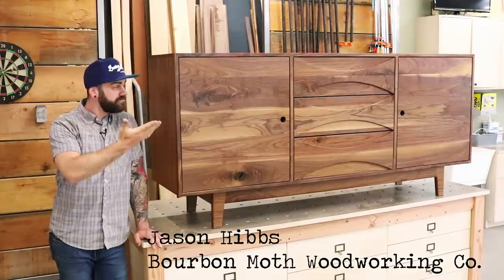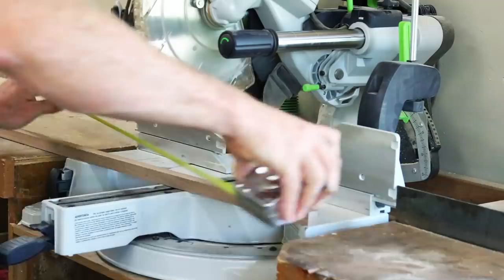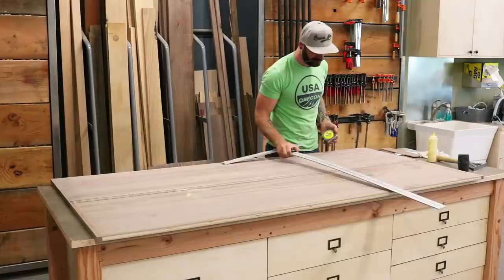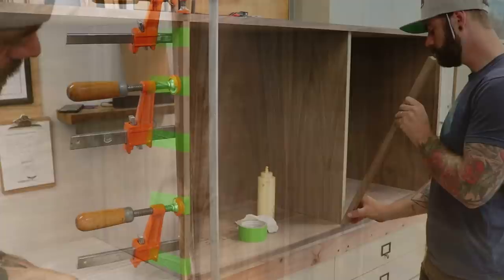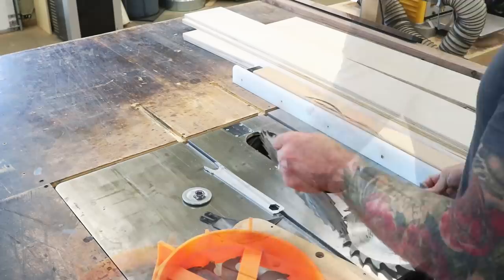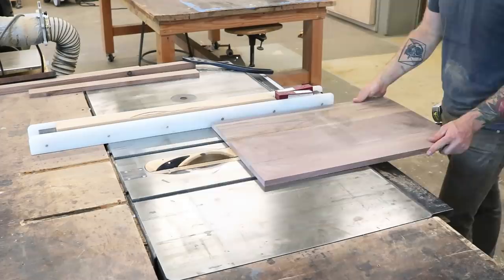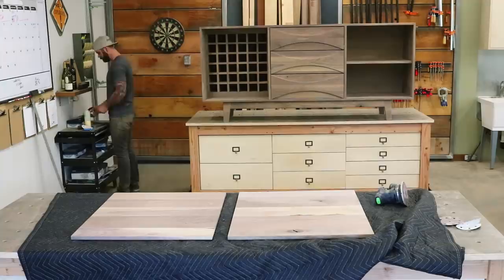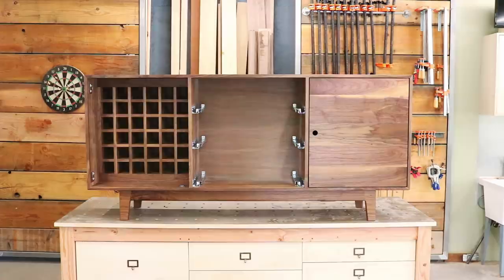Mid Century Walnut Hutch Build/ How-To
Follow along as we build a Mid Century inspired, walnut hutch using solid walnut an veneered plywood.

Grizzly Tools:
Table Saw